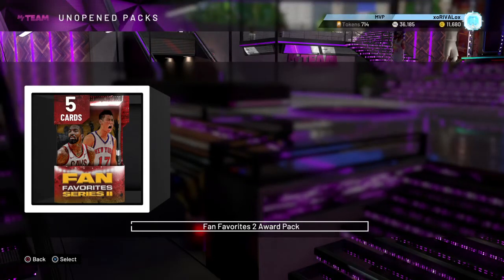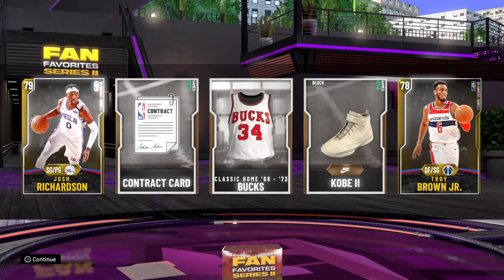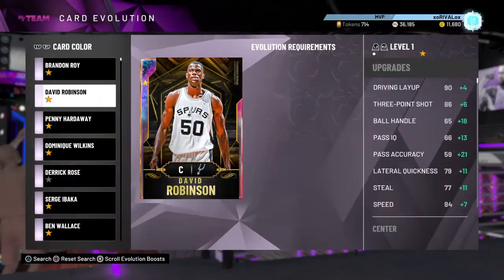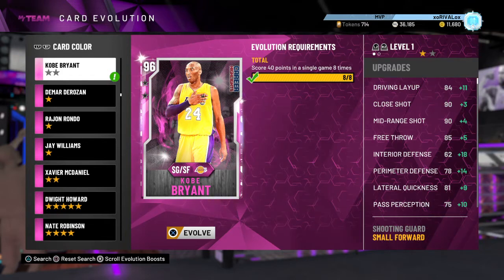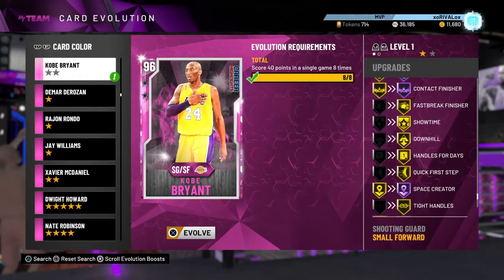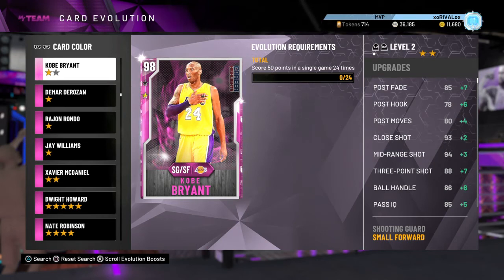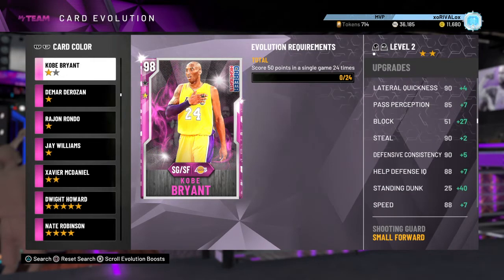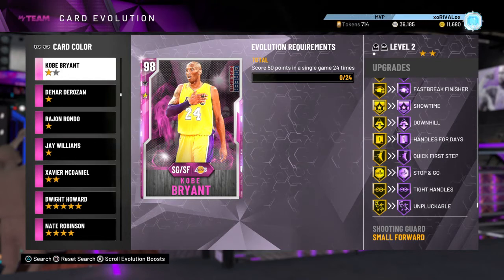NBA 2K20 Kobe Bryant Career Highlights EVO Requirements